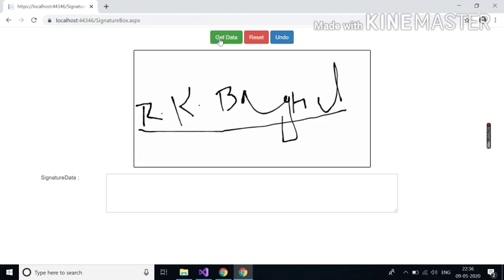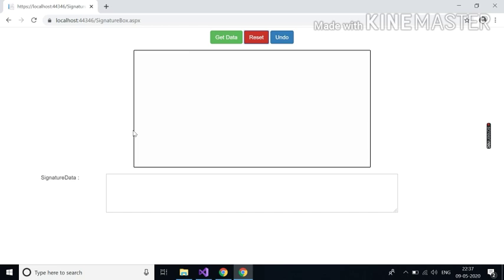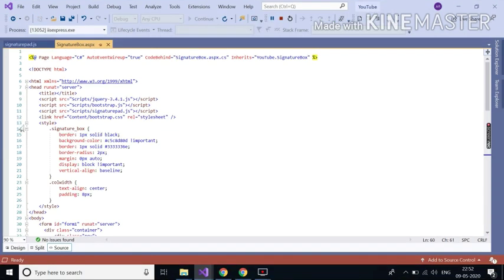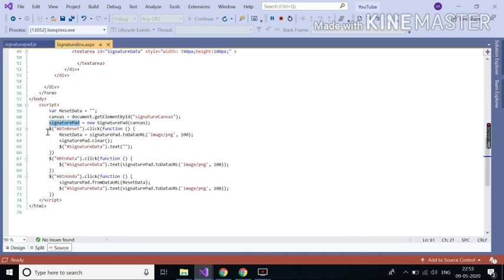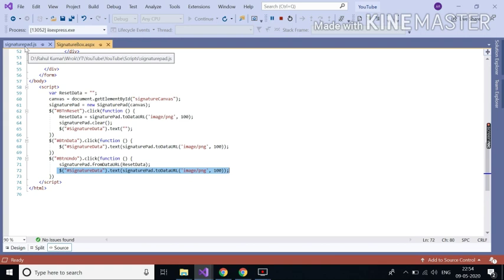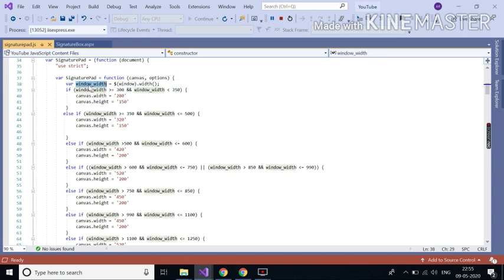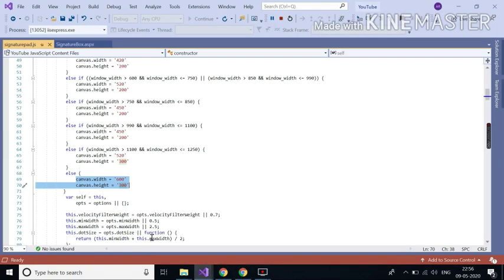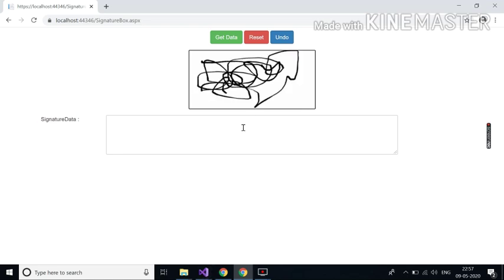Signature pad using Jquery,JavaScript, Bootstrap,Html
Signature pad using Jquery JavaScript  Bootstrap